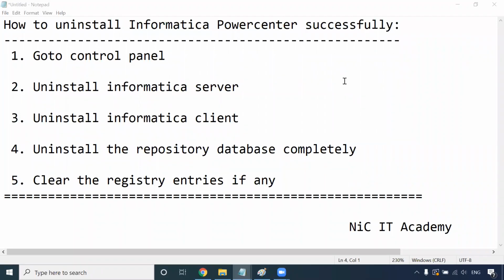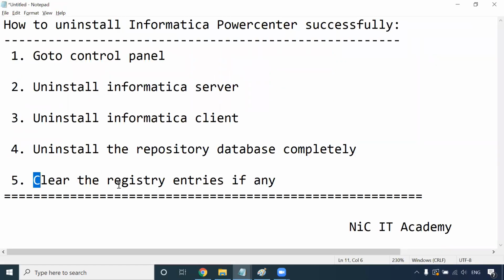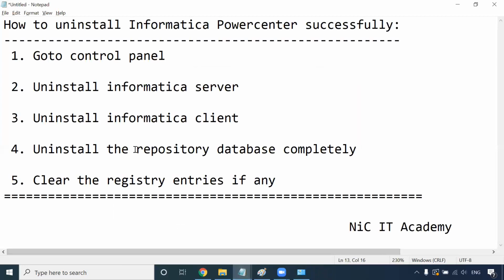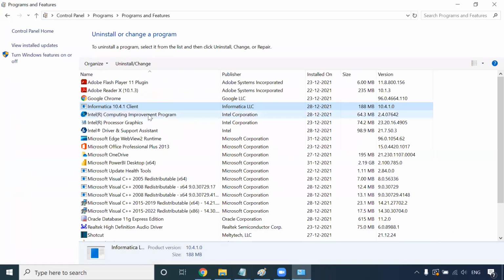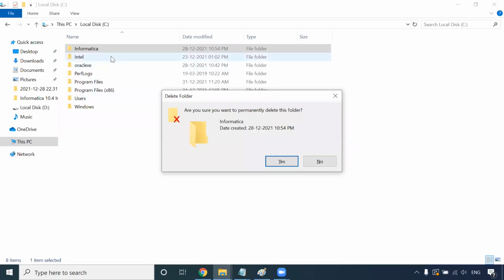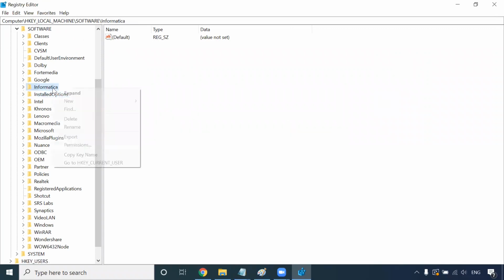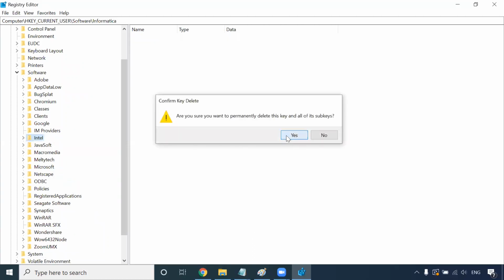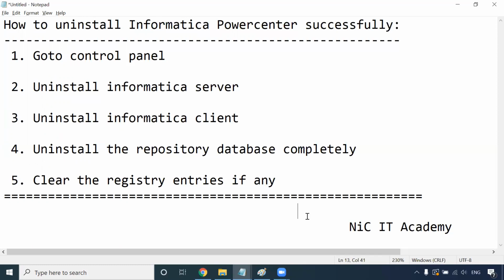How to Uninstall Informatica PowerCenter | Uninstall and Install new version Informatica Powercenter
How to completely uninstall Informatica?
How do you "Completly" uninstall the Powercenter client,
Informatica Clients Uninstallation,
How to Uninstall Informatica in Windows?
How to cleanly uninstall PowerCenter Client,
Uninstalling Informatica 10.2 on Windows

1. Interview preparation, mock interview taken
2. Low cost training
3. Job Assistance
4. Mentors with 14+ yrs
5. Job Oriented Training
6. Life time video recording access

Please like 👍 and share my videos with your friends, It will encourage you to post more videos.

Please add comments if you have any queries. I will respond to your queries.

Please suggest any video topics or any new topics in the comments section. I will post more videos on that topics

🔵  Informatica PowerCenter Whatsapp Group for Updates/Doubts/Interview questions/Discussion

Audio track credit:
Believe Music